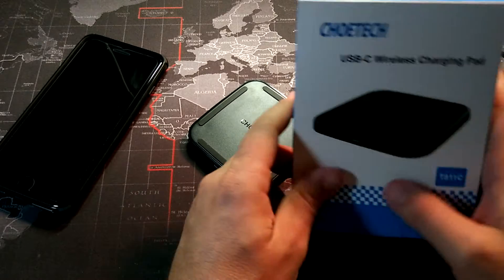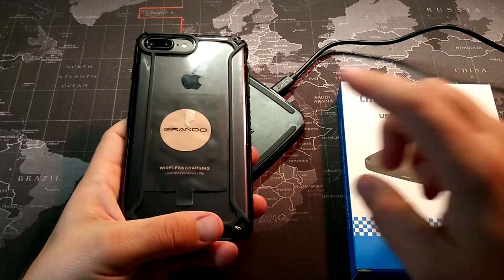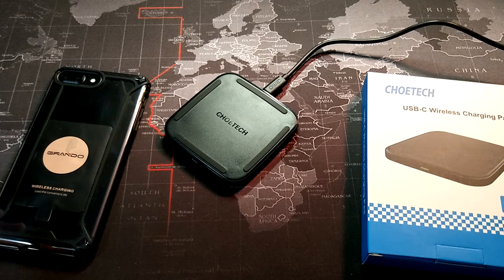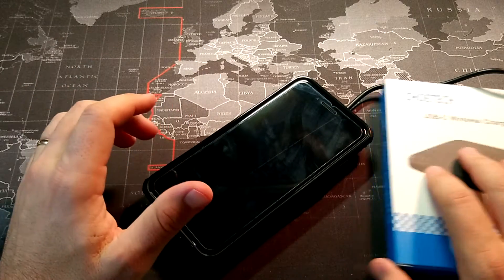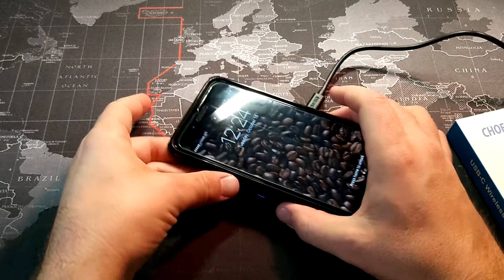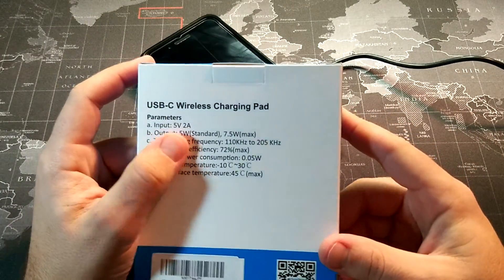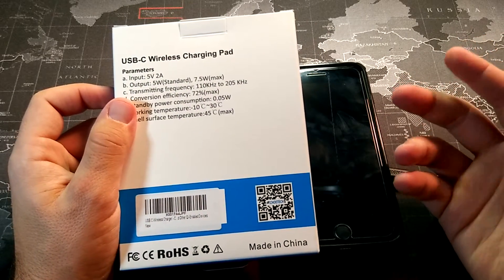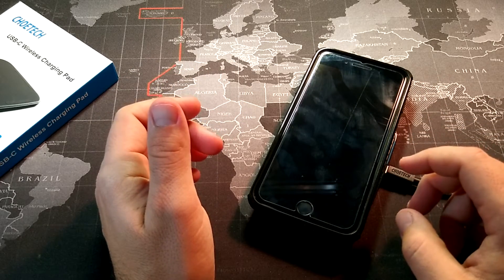Choetech USB Type-C Wireless Charging Pad - Working with my iPhone 7 Plus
Type C Wireless Charging
Wireless Charging Pad for iPhone